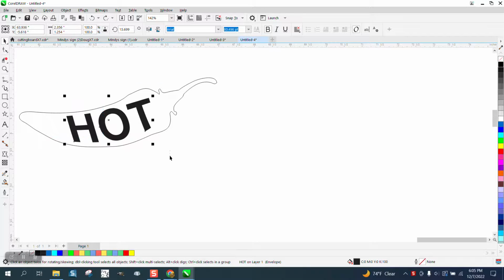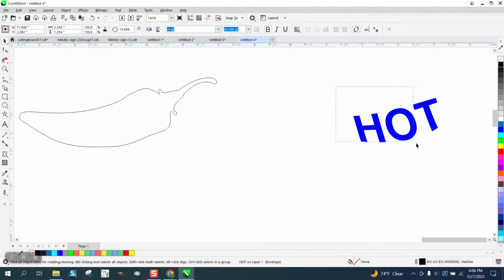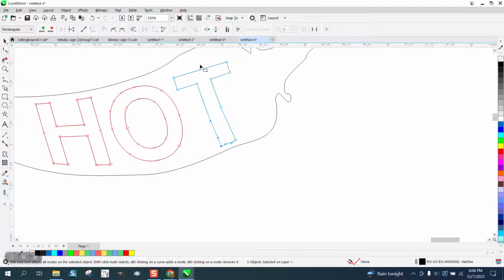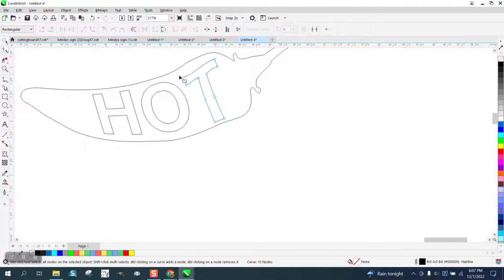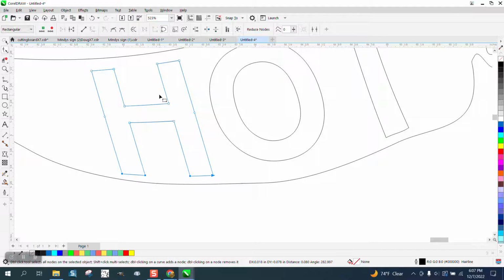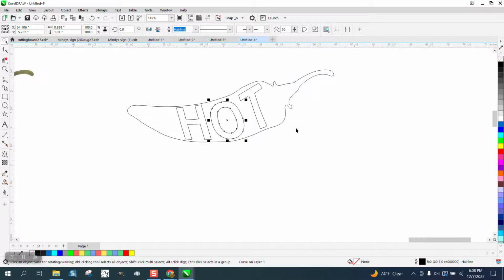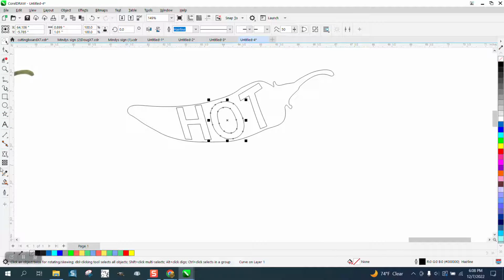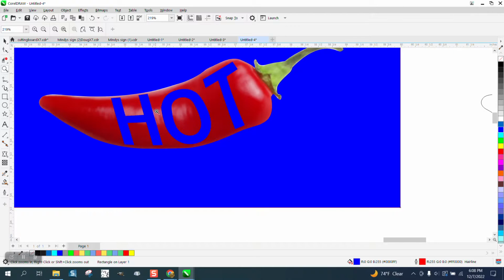Corel Draw Tips & Tricks The word HOT inside a pepper Part 2